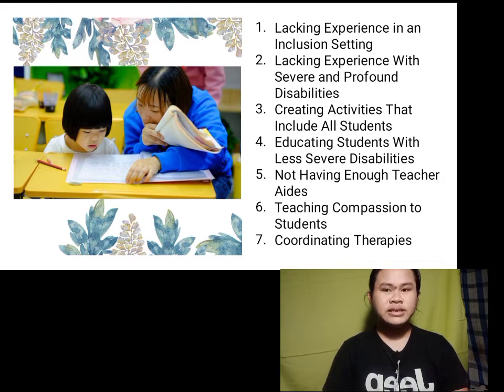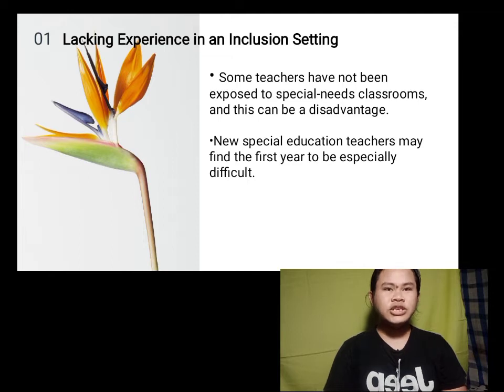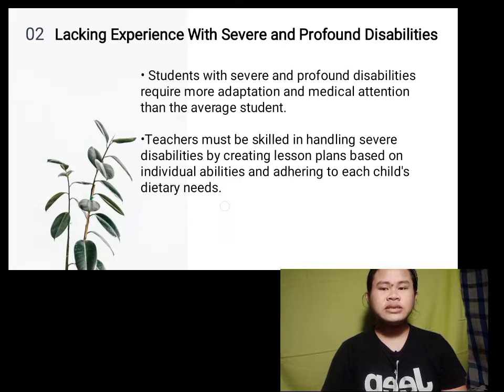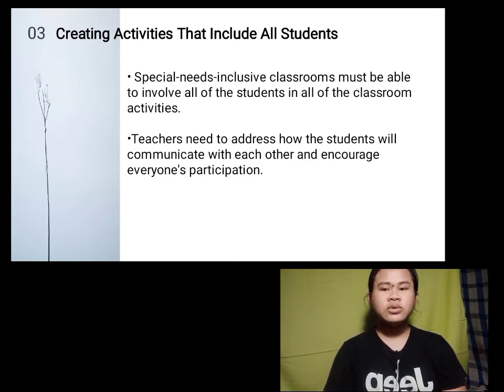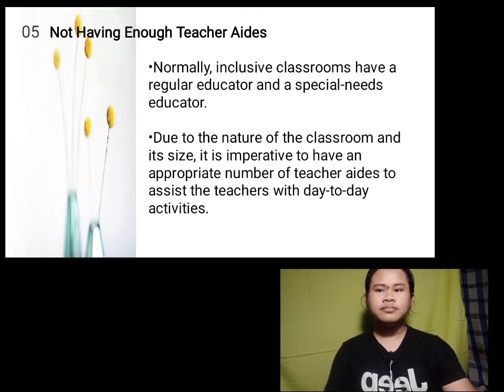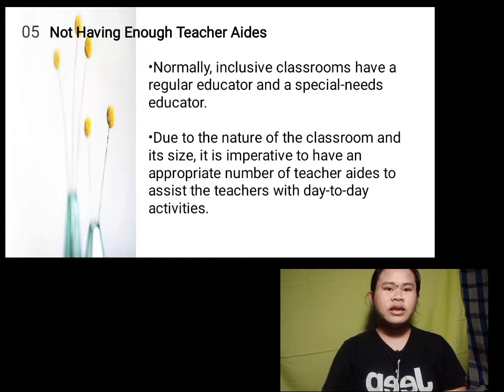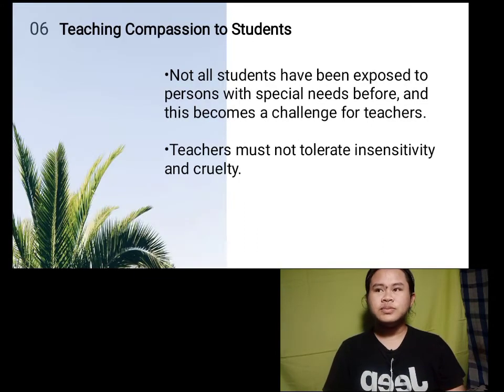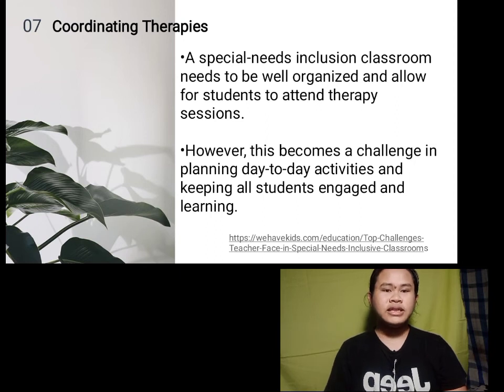Situation and Challenges in Inclusive Education (Chapter 6 Lesson 4) ProfEd 604